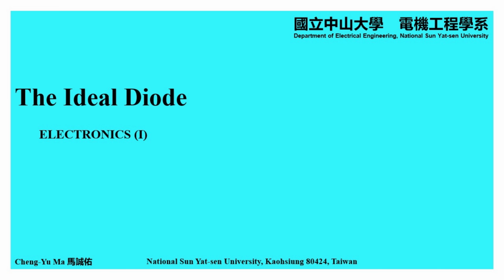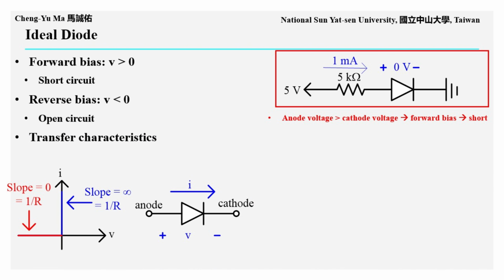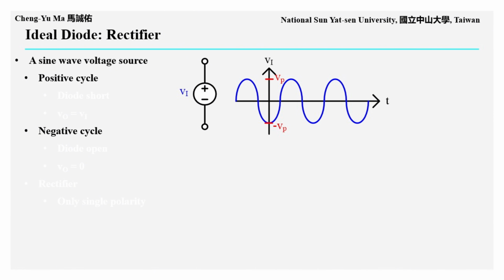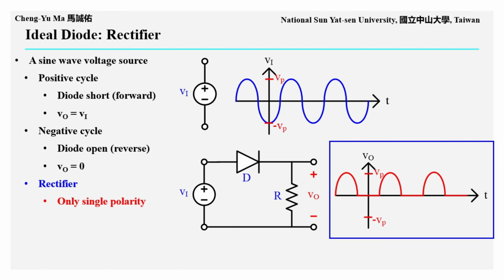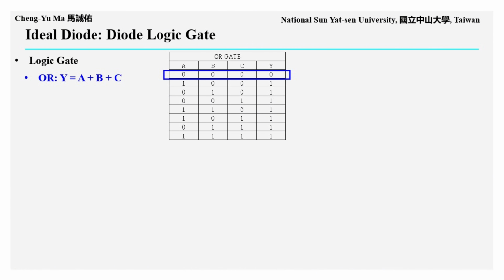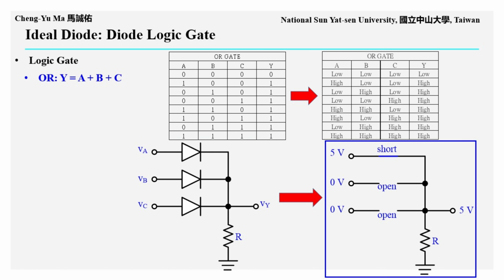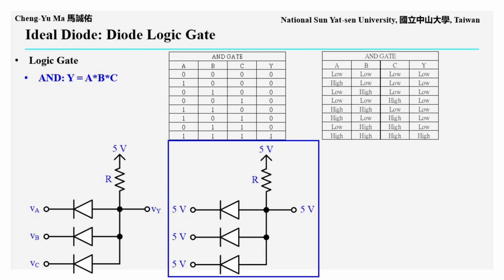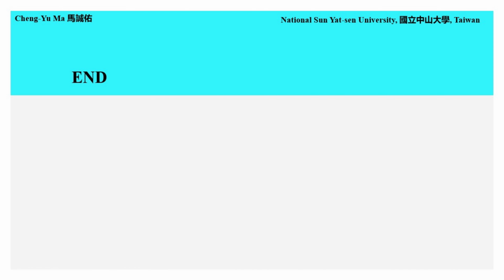11 ELECTRONICS (I) The Ideal Diode